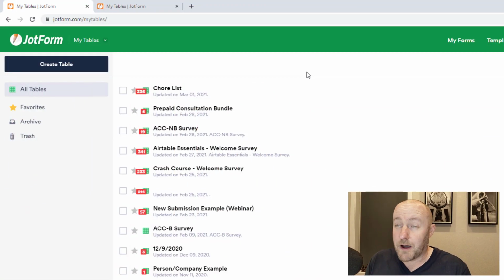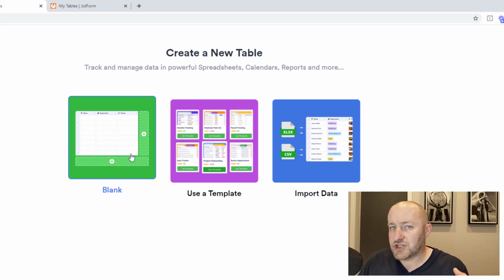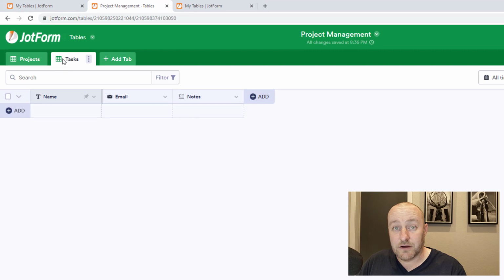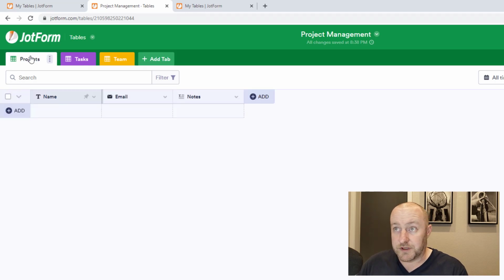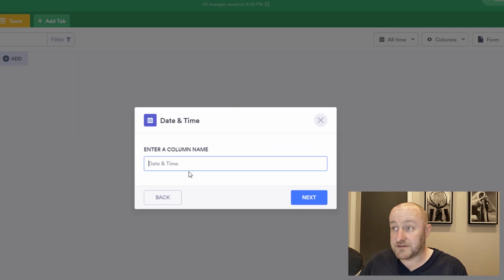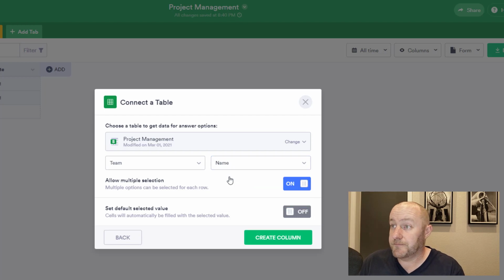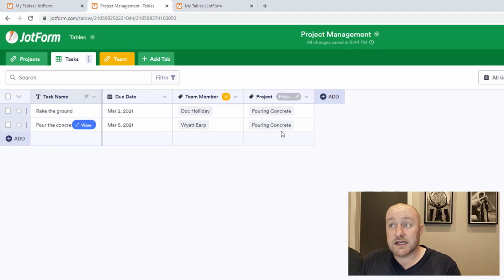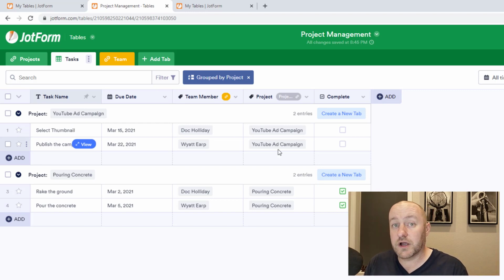How to manage projects with Jotform Tables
When a spreadsheet isn’t enough for your team, it’s time for an advanced data management solution. Jotform Tables makes it easy to collect, manage, and collaborate on data with members of your organization! Join Gareth Pronovost in this video tutorial to discover all of the powerful features that Jotform Tables has to offer.

LINKS & RESOURCES
👋 ABOUT JOTFORM
Hi, we're Jotform, a full-featured online forms platform that makes it easy to create robust forms and collect important data. Check us out
CHAPTERS:
00:00​ Introduction
00:32​ Accessing to Jotform Tables
01:02 Table templates
01:46 Creating a table from scratch
03:47 Creating a new tab
05:31 Using 'Single Selection'
08:52 Connecting tables
12:23 Adding a checkbox
13:47 Subscribe to Jotform